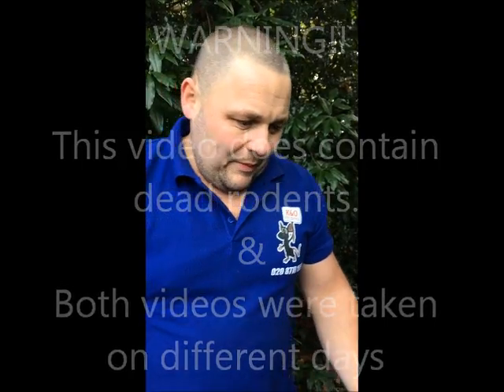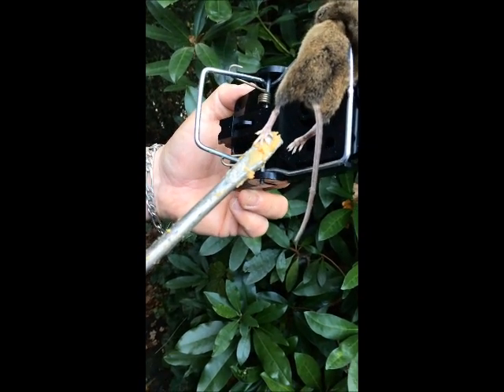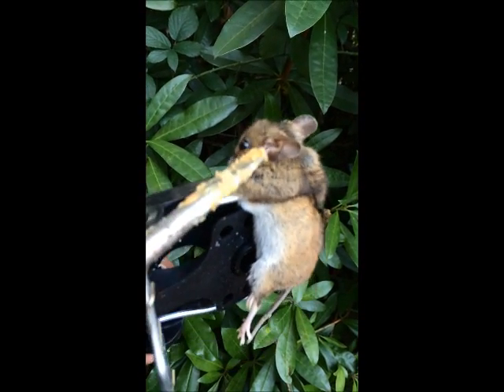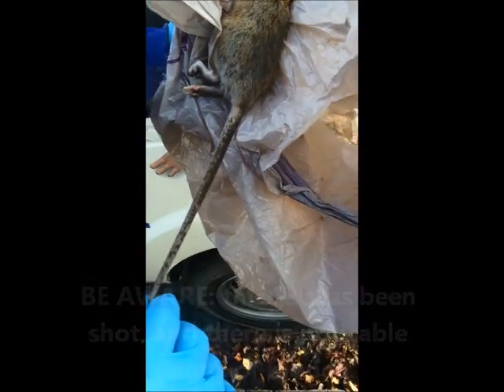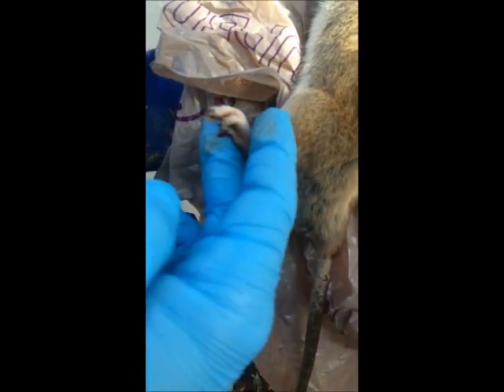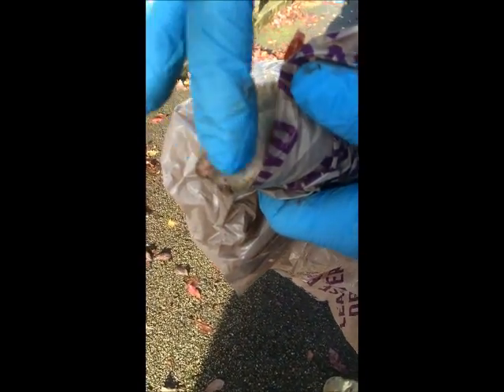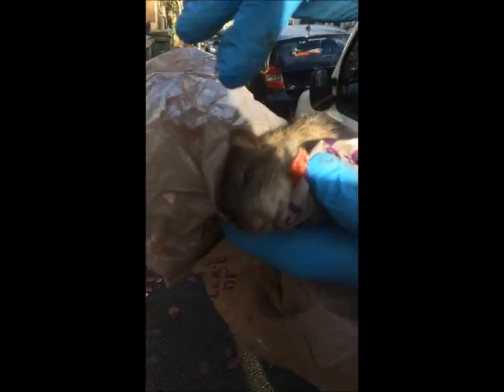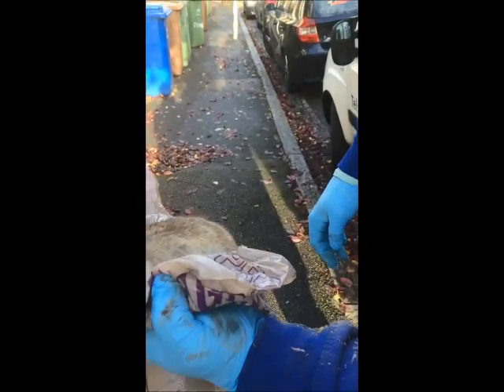Mice & Rats, whats the difference??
In this video Colin speaks about the differences in a mouse and a rat.
These rodents were found a 2 completely separate jobs on different days.
We hope we can educate you more on these rodents and hopefully you'll be able to identify the difference by the end of the video.